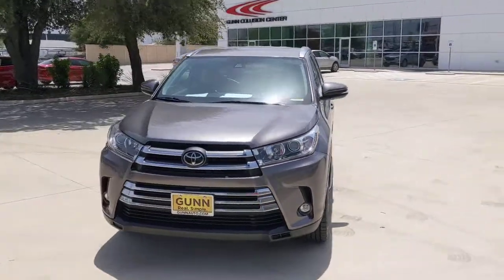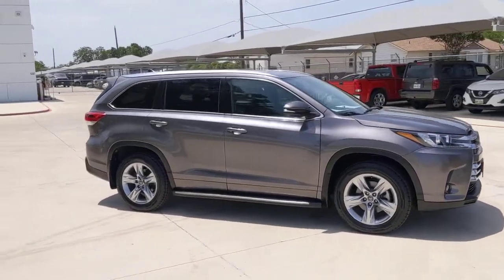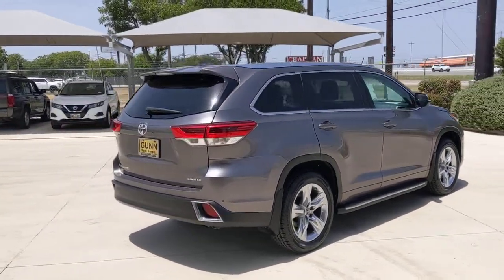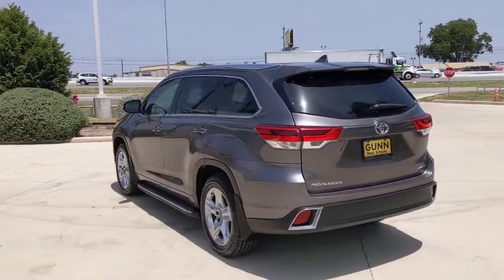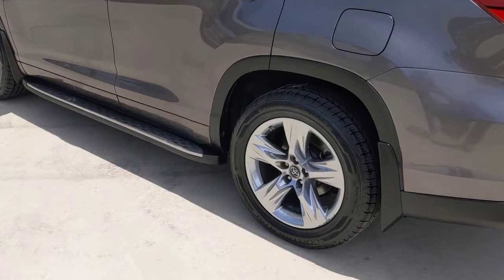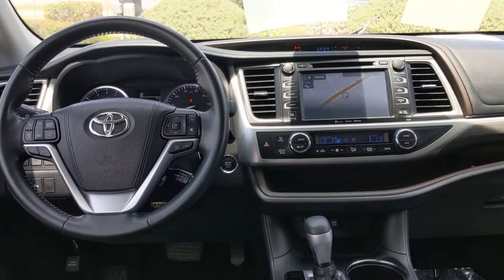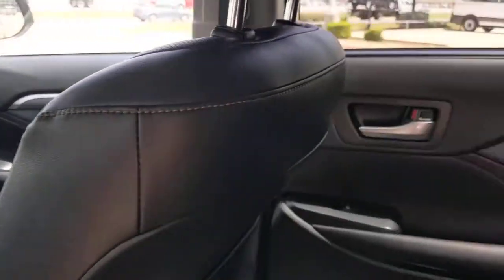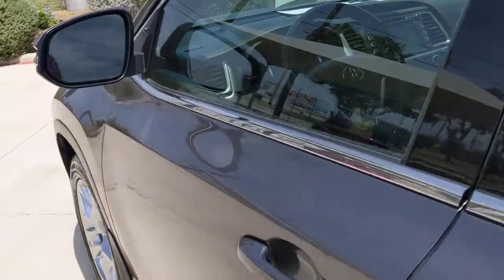2019 Toyota HIGHLANDER San Antonio, Austin, New Braunfels, Houston, Converse, TX G220874A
2019 Toyota HIGHLANDER

Gunn BuickGMC
12526 IH 35 North

This 2019 Toyota Highlander Limited is a perfect marriage of sporty acceleration and midsize comfort!ABS brakes, Active Cruise Control, Alloy wheels, Electronic Stability Control, Front dual zone A/C, Heated door mirrors, Heated front seats, Heated/Ventilated Front Bucket Seats, Illuminated entry, Low tire pressure warning, Navigation System, Perforated Leather Seat Trim, Power Liftgate, Power moonroof, Remote keyless entry, Traction control.CARFAX One-Owner.2019 Charcoal Toyota Highlander Limited 3.5L V6 8-Speed Automatic Electronic with ECT-i